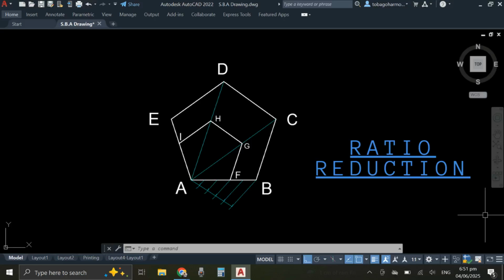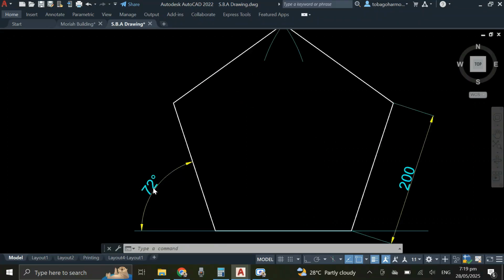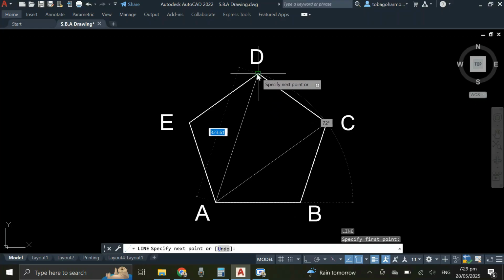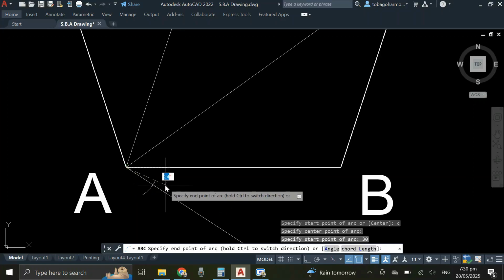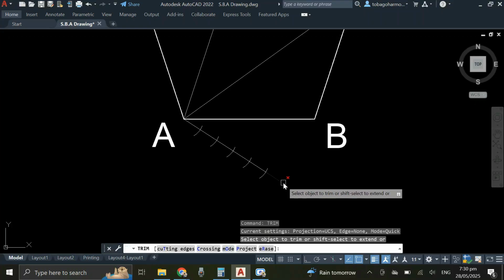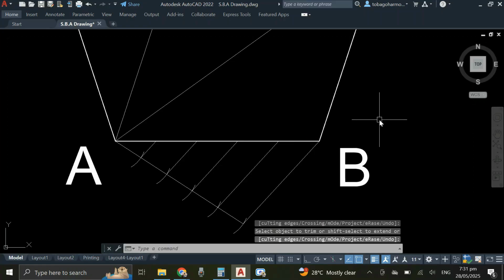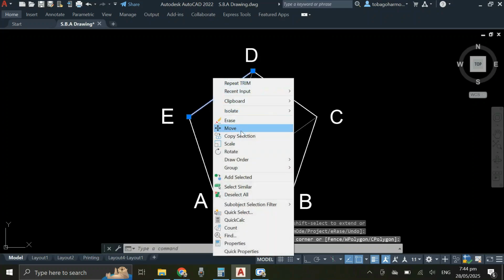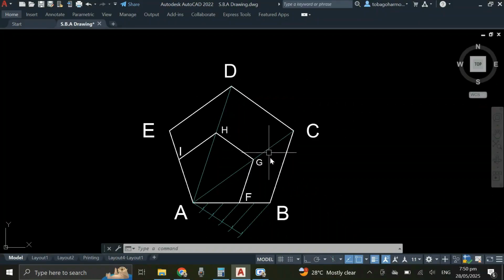How To: Reduce the Sides of a Given Shape in a Ratio While Keeping the Proportion Using AutoCAD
Join me as we go through the steps necessary for reducing the sides of a given shape via ratio while maintaining the specified proportions.